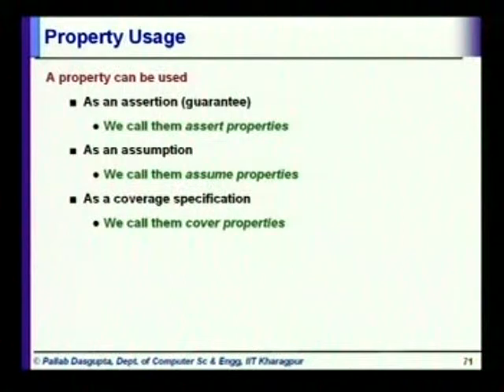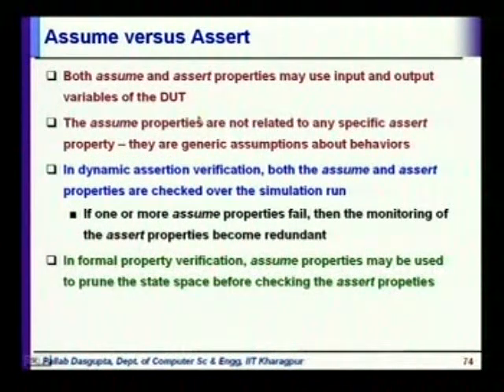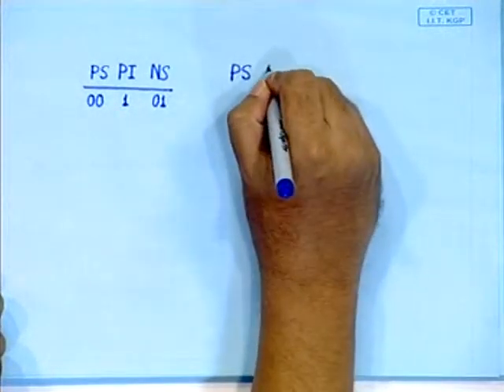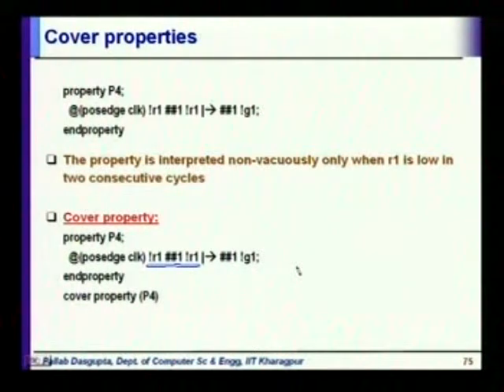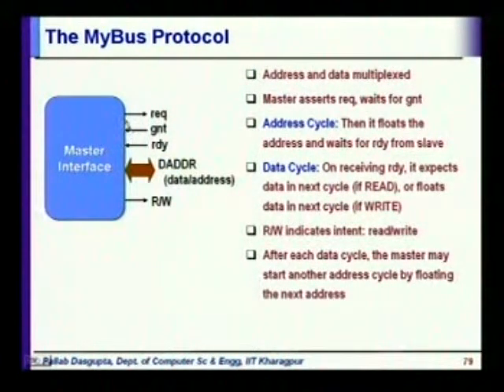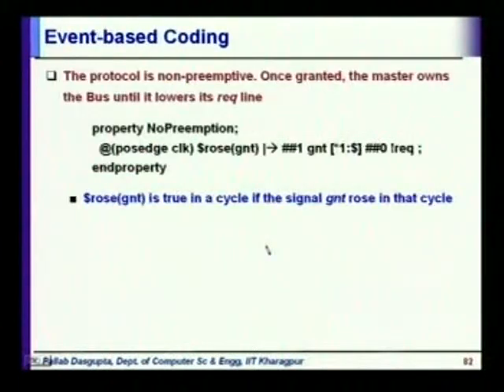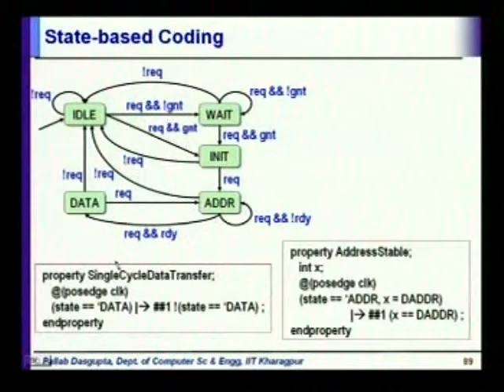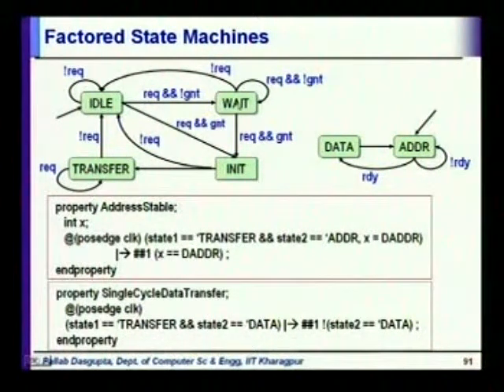IIT Video lecture 14 - testing and verification.wmv